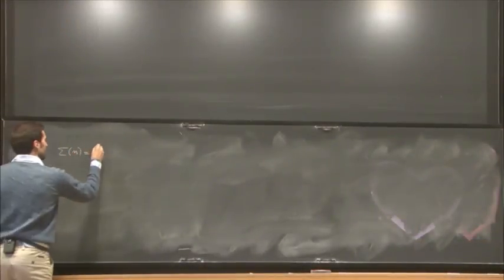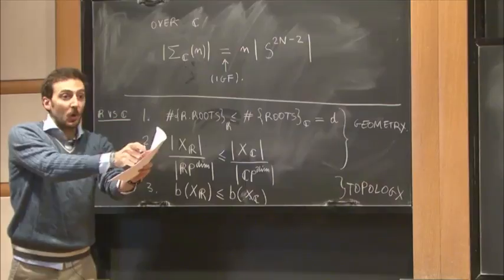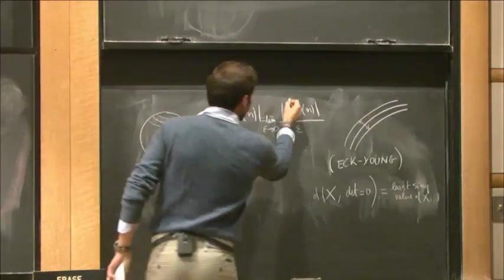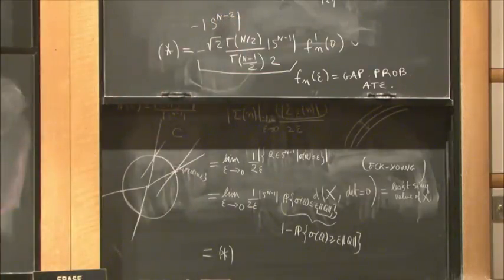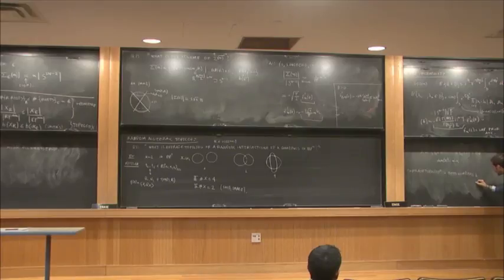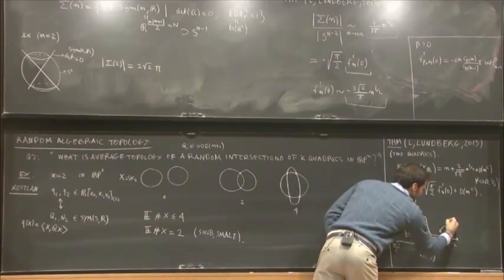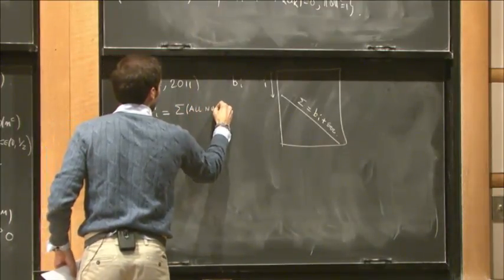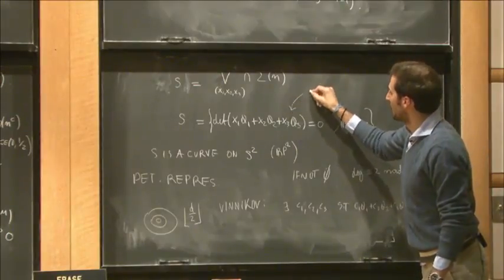Gap probabilities and applications to geometry and random topology - Antonio Lerario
Antonio Lerario
Purdue University
What is the volume of the set of singular symmetric matrices of norm one? What is the probability that a random plane misses this set? What is the expected "topology" of the intersection of random quadric hypersurfaces?
In this talk I will combine classical techniques form algebraic topology ("spectral sequences") with ideas from Random Matrix Theory and show how these problems can be solved using a local analysis of the "gap probability" at zero (the probability that a random matrix has a gap in its spectrum close to zero). (This is a joint work with E. Lundberg.)